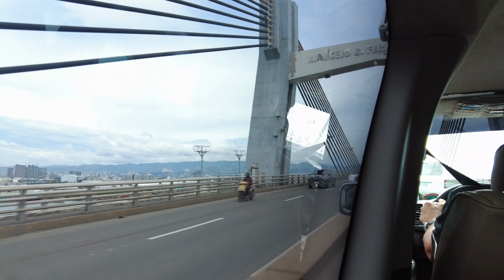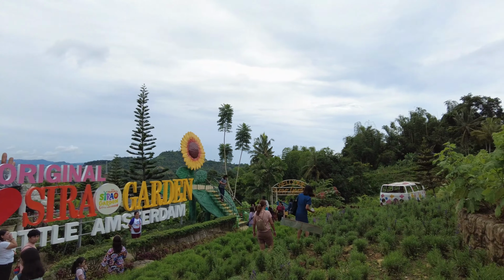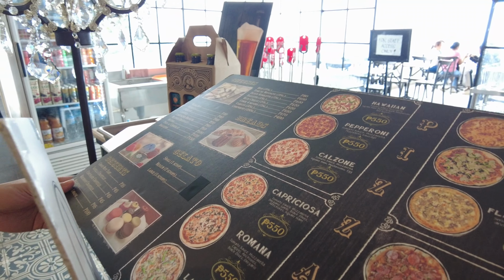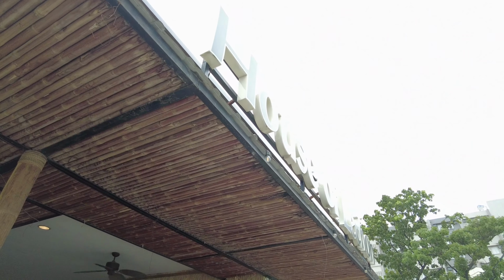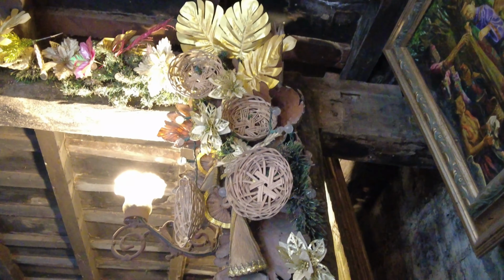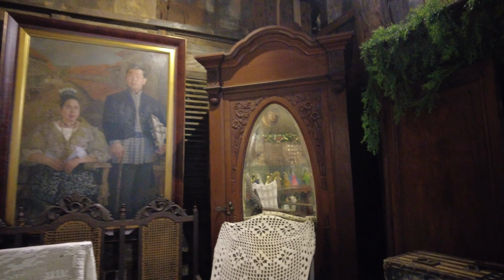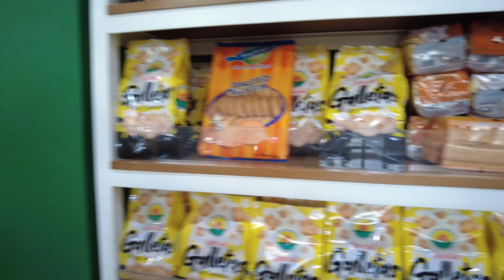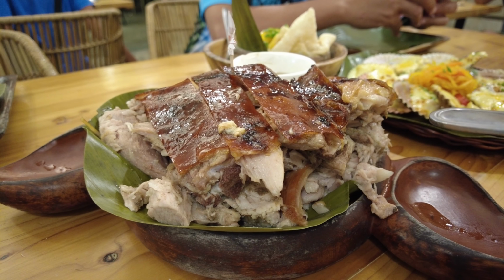CEBU TRAVEL VLOG PART 2: WHAT TO DO IN CEBU - Cebu City and Mountain Tour